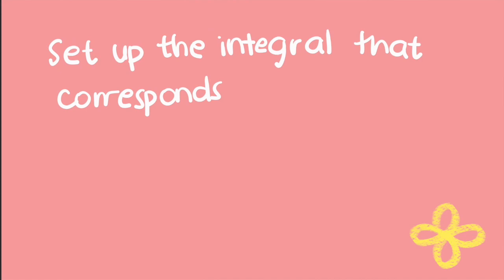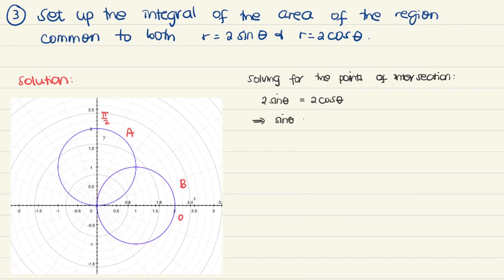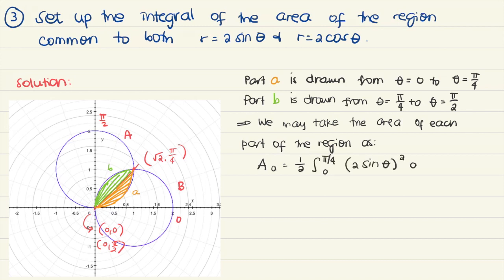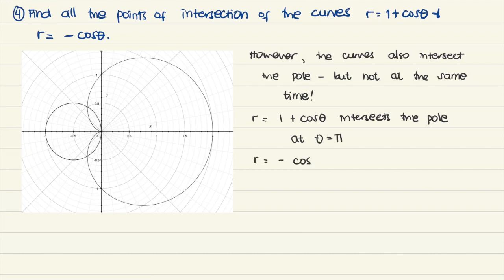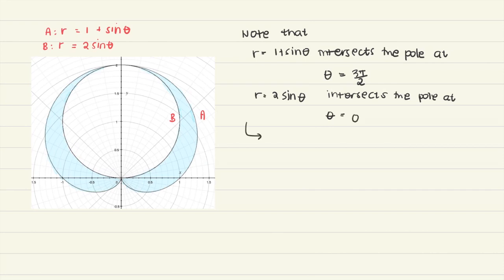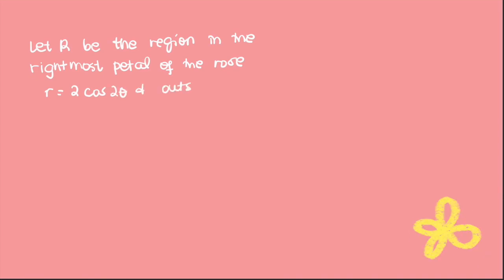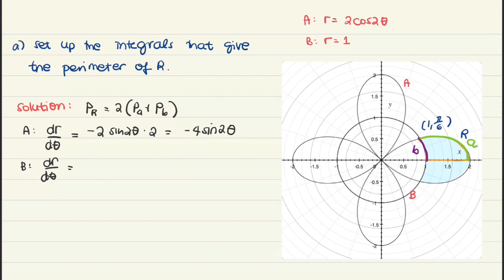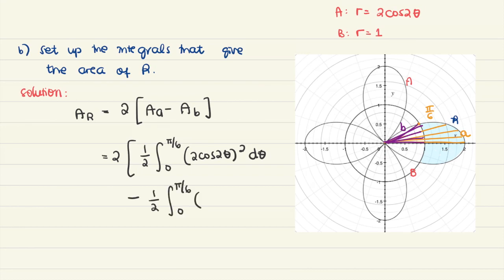[Math 22] Disc 17 Arc Length of Polar Curves and Area of Polar Regions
Discussion 17
Arc length of polar curves and area of polar regions